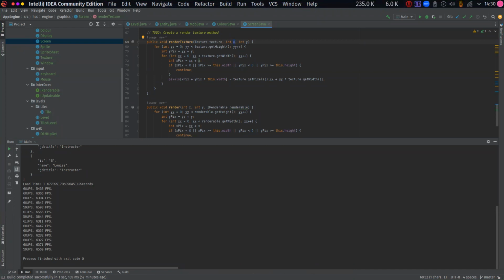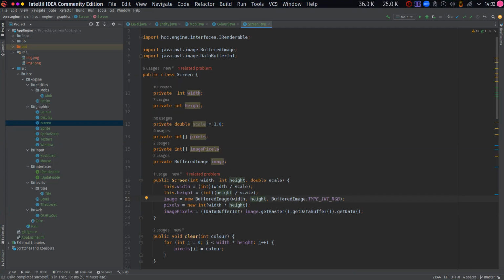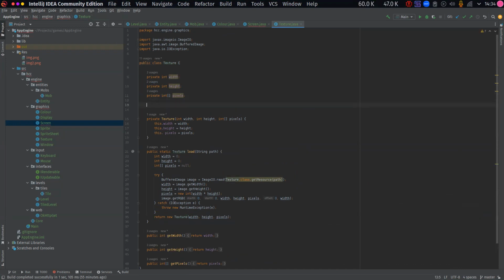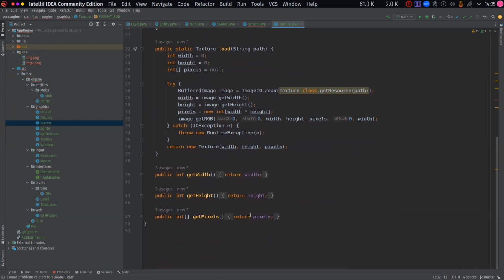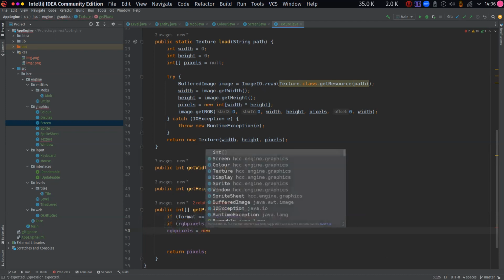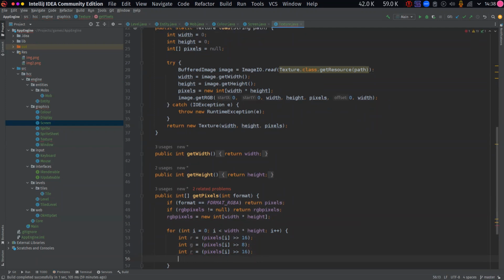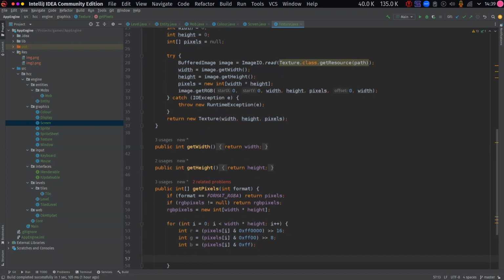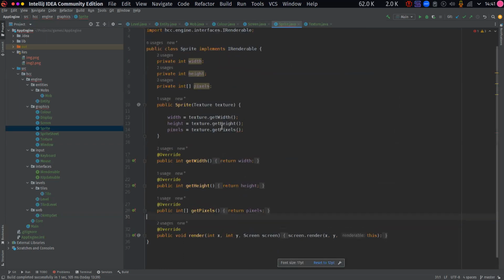Java Swing - Programming and Chill (Screen Scale 1)